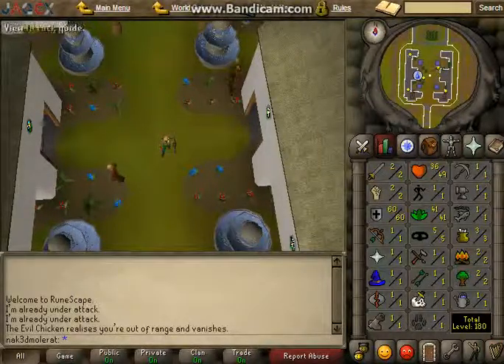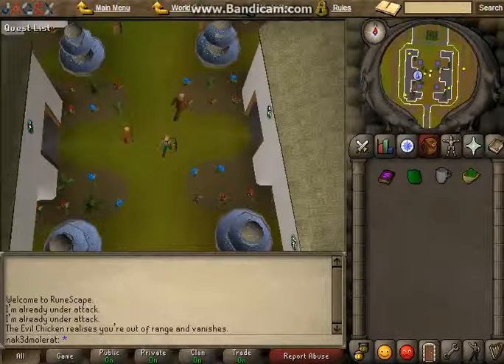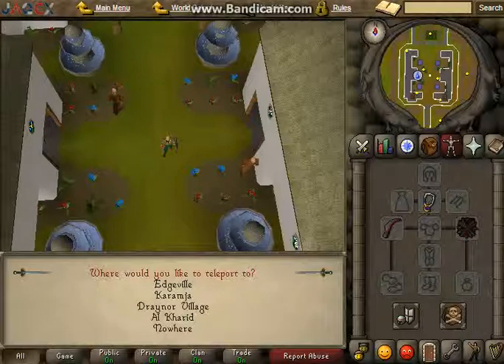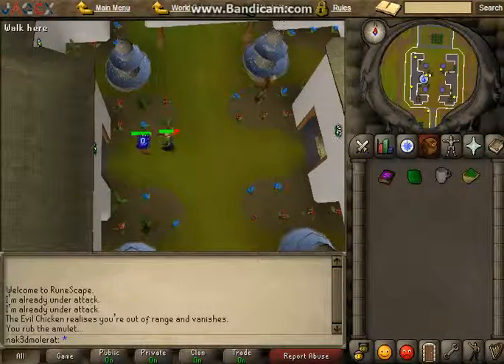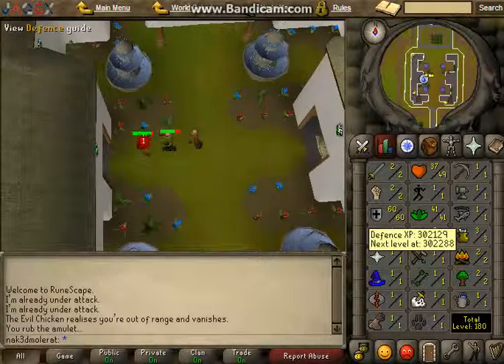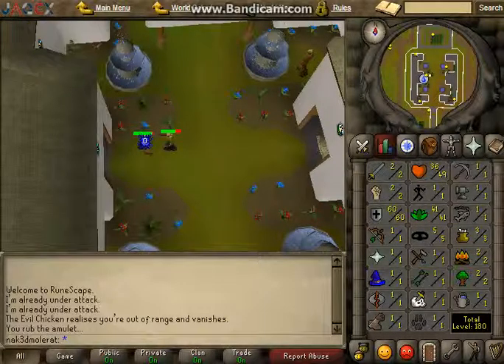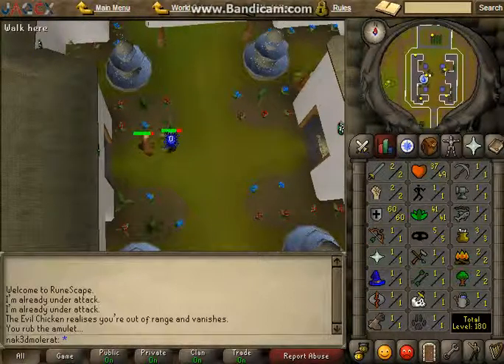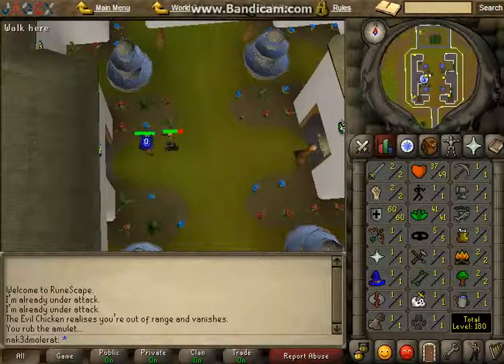Old School Runescape Defence Pure - Part 1 (nakedmolerat)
Hey guys just an intro video to my defence pure in progress. Only another 450 hours at monks and ill be pking with Dragon fire shield so that should be fun :P